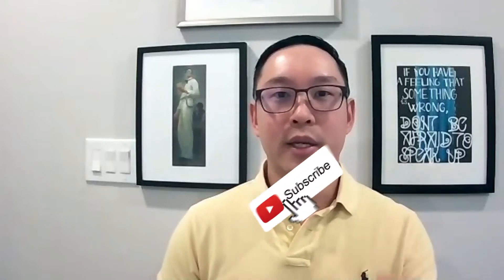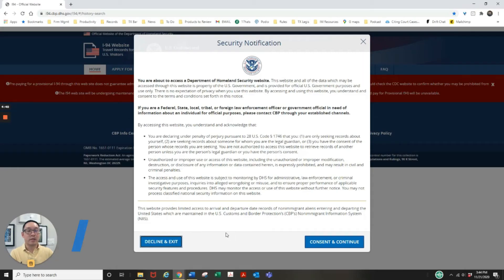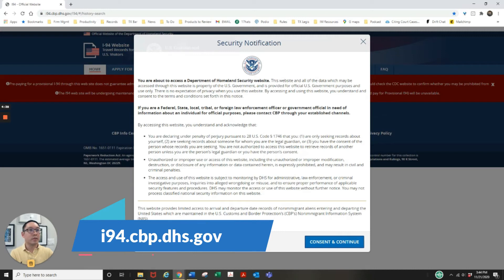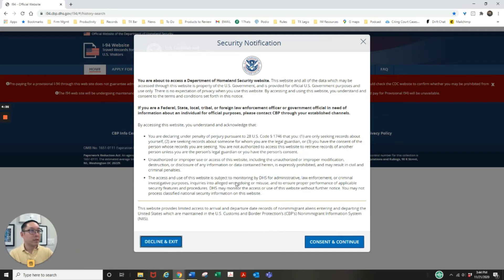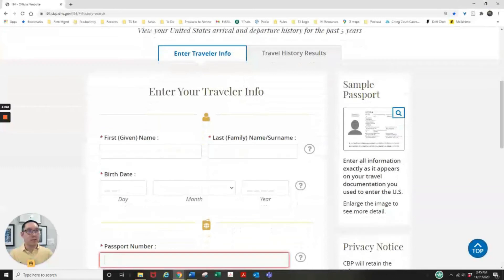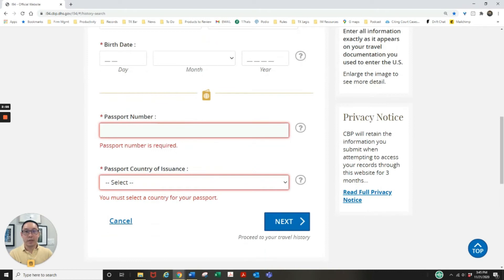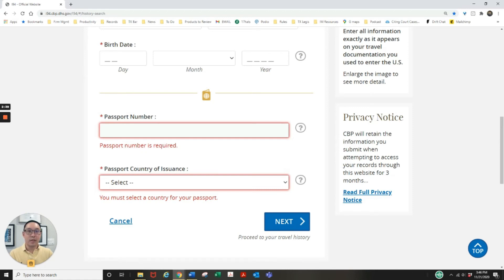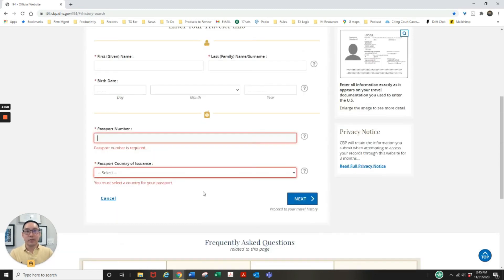Travel History Tip for Applying for Naturalization US Citizenship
Option 1: If you would like our services, there is a $5 booking fee. After payment, you will be redirected to our calendar to schedule a meeting with one of our Cares specialists. We look forward to sharing a strategic plan for you.
Option 2: If you would like us to verify your eligibility or if you have legal questions, our strategy session fee is $249 for 30 minutes with one of our attorneys via video.
Option 3: Not sure what visa? Then request an invitation to attend one of our free webinars.

💼 Need help with immigration? Schedule a phone or video consultation.

➡️ Philosophy: We value knowledge and teamwork. You are key in the process.
➡️ Vision: We help clients live and work legally in the US.
➡️ Mission: To educate clients about their rights and provide exceptional service.